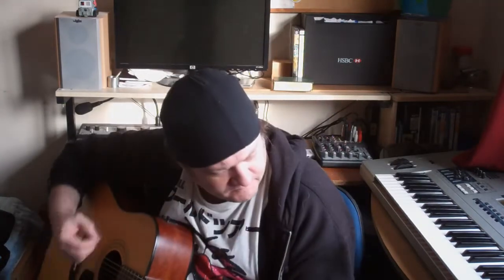Flip Ultra HD 3rd gen mic test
hi all

i thought i would do the guitar mic test to see how the flip records loud muisc.

it seams to do ok.